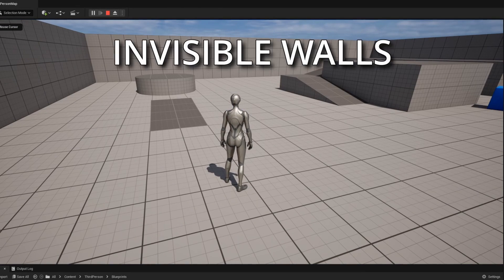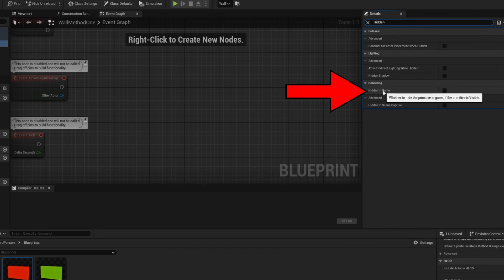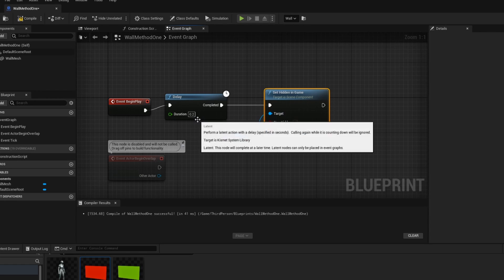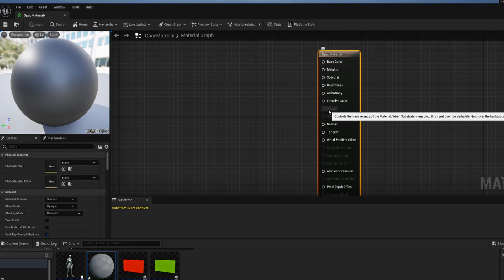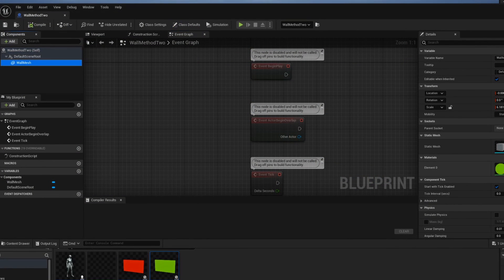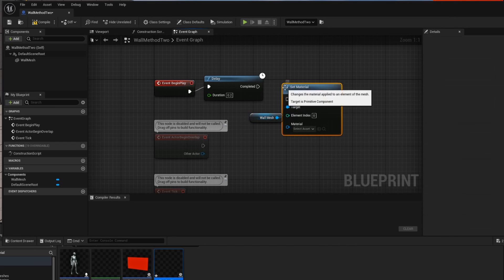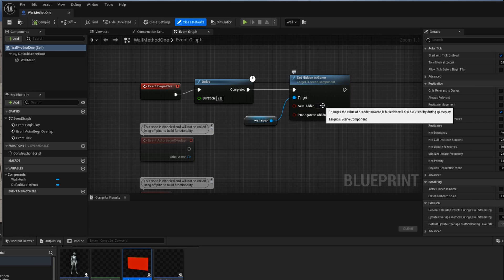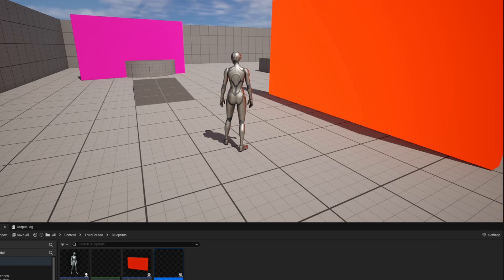Two Ways I Create INVISIBLE WALLS in Unreal Engine 5 | Unreal Engine 5 Tutorial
Invisible walls are a great way to keep your player in the correct area, and to enforce boundaries in your worlds. Today I am discussing two different methods I have found to have invisible objects in the world, using a toggle on meshes, and using materials with maxed opacity.